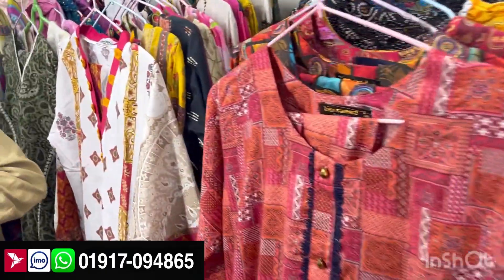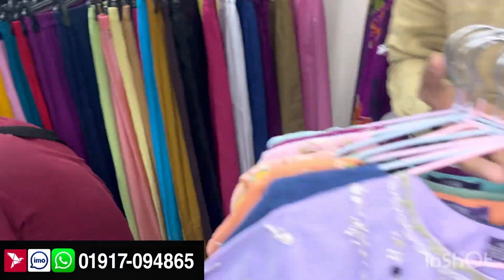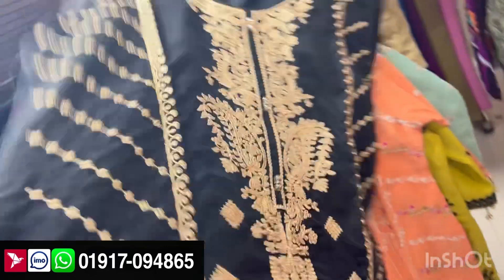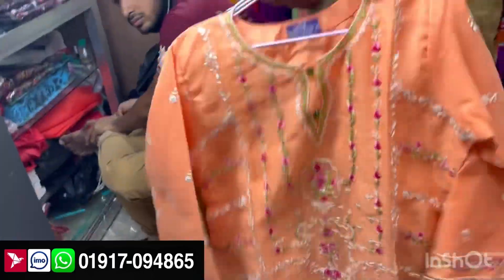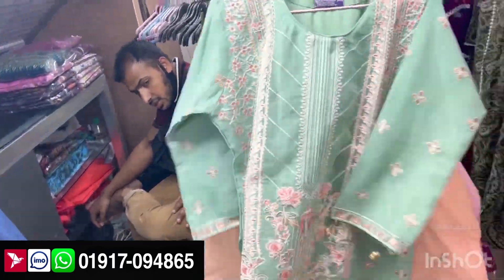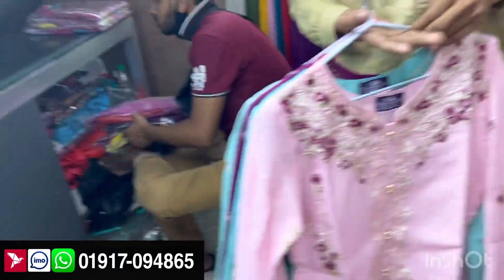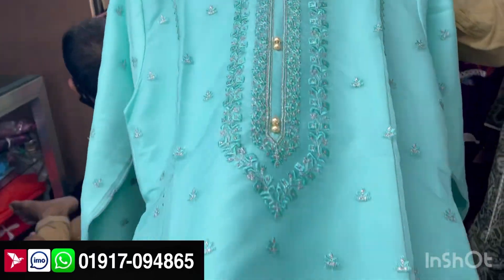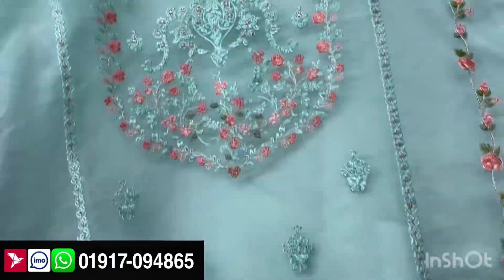Pakistani ordinary one piece Eid collection ￼only 1750 tk ￼